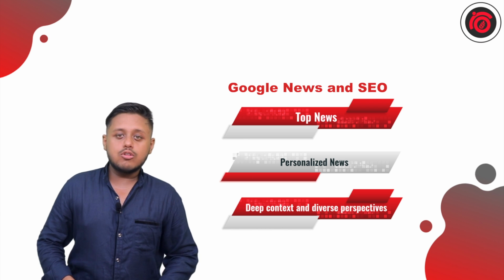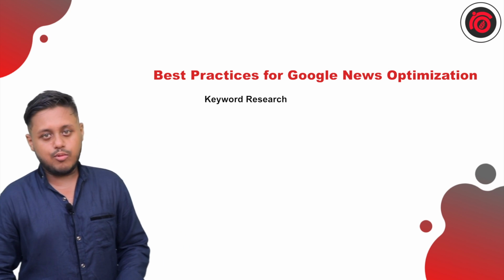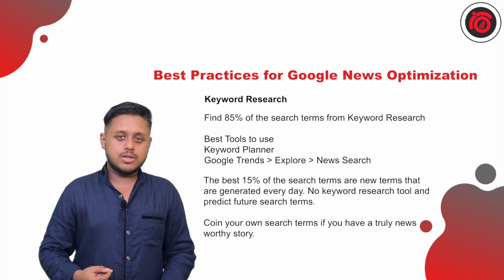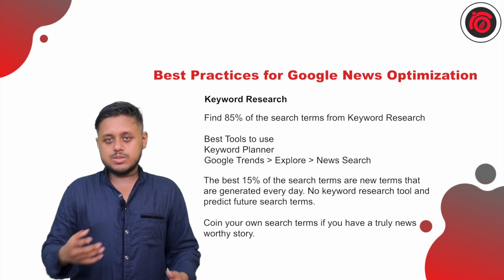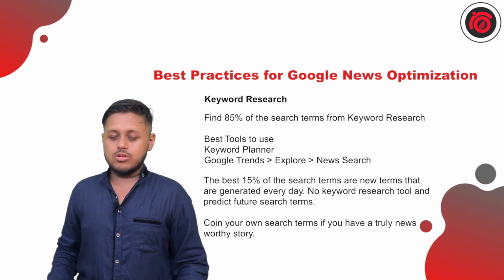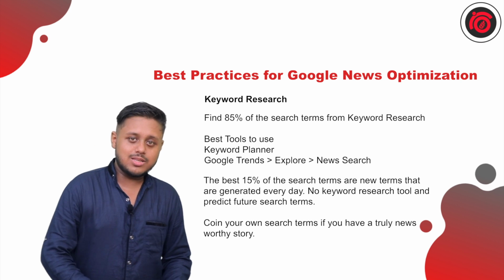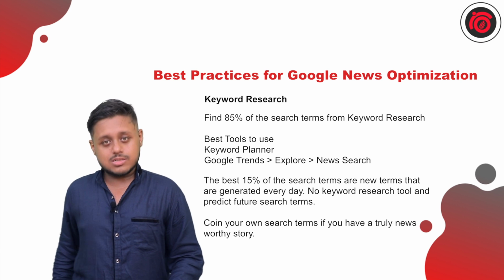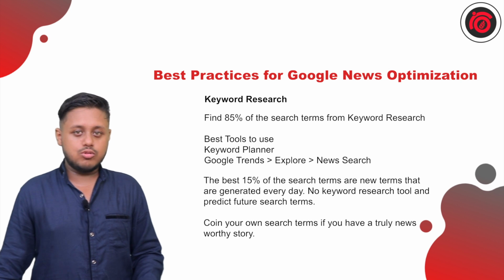Submit Newsworthy Content get traffic from Google News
Google provides three distinct but interconnected ways to discover news across their products and devices:

1. Top News: showcase the important stories being covered at a given point in time and are not personalized.

2. Personalized News: help individual users stay informed about subjects that matter most to them.

3. Deep context and diverse perspectives: highlight news from a broad range of sources.

Ranking in Google News is mostly influenced by the freshness of the content, however their are other factors too that impact the discoverability of your Google News articles.

1. Relevance of content.
2. Prominence.
3. Authoritativeness.
4. Freshness.
5. Location.
6. Language.

In this article, we talk about how to successfully submit articles in Google News and get them published.